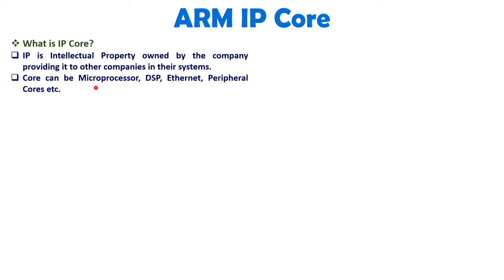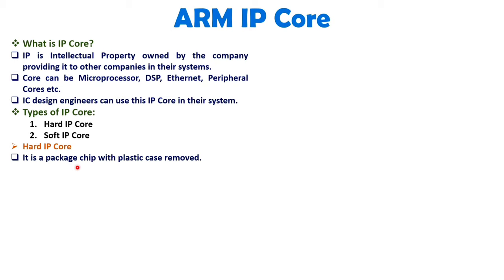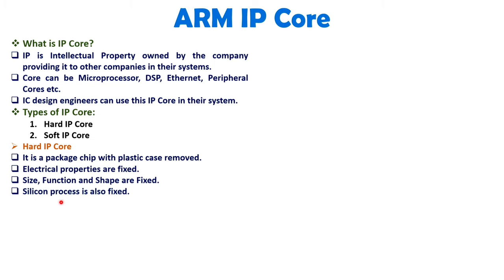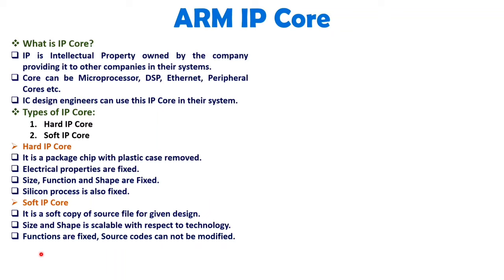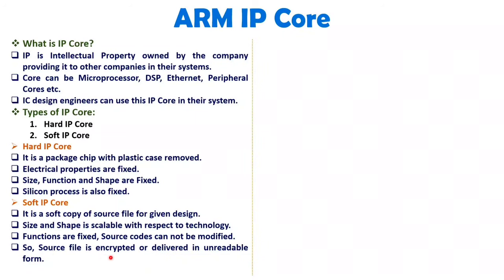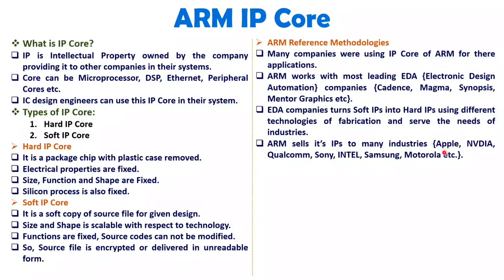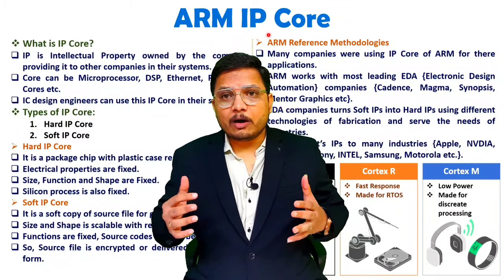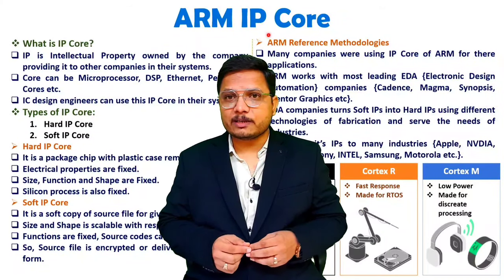ARM IP Core Explained: Types, Hard IP Core, and Soft IP Core | ARM Processor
ARM IP Core is explained with the following Timestamps:
0:00 - ARM IP Core - ARM Processor
1:21 - What is IP Core
2:28 - Types of IP Core
2:38 - Hard IP Core of ARM
3:32 - Soft IP Core of ARM
6:07 - ARM Reference Methodologies
8:04 - Versions of ARM in Industries

ARM IP Core is explained with the following outlines:
1. ARM Processor
2. ARM IP Core
3. What is IP Core
4. Types of IP Core
5. Hard IP Core of ARM
6. Soft IP Core of ARM
7. ARM Reference Methodologies
8. Versions of ARM in Industries